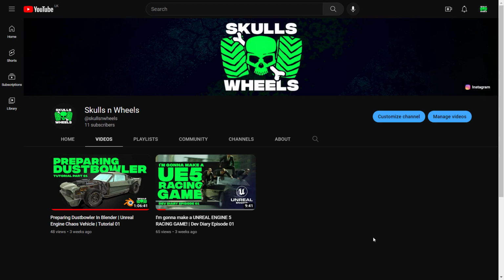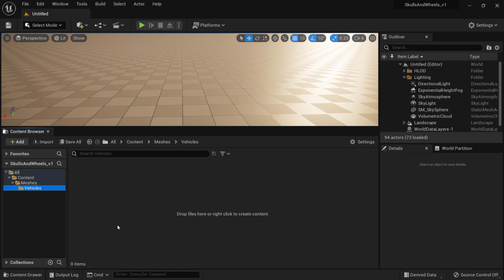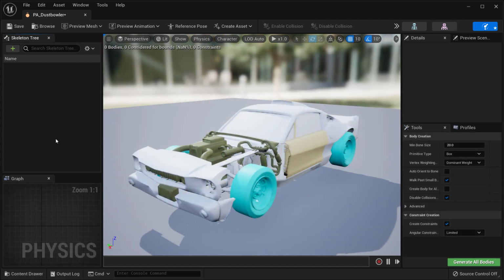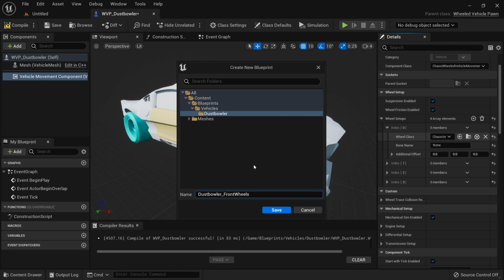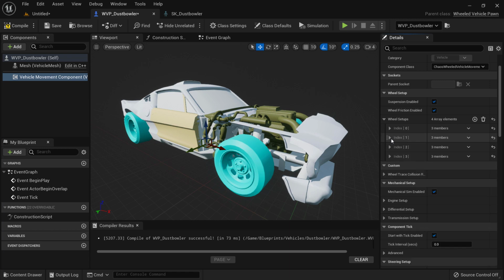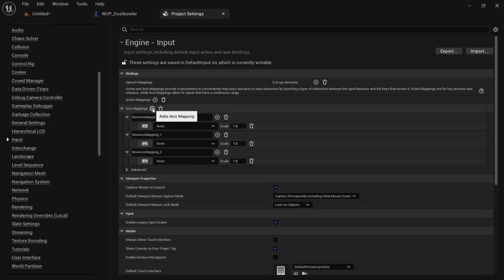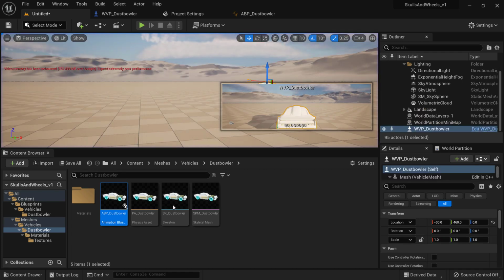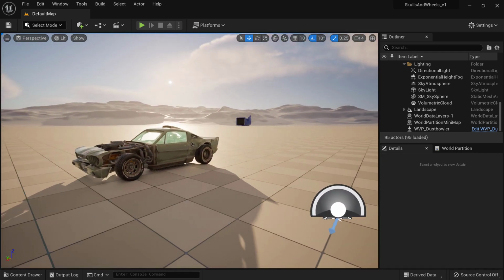Setup Dustbowler in Unreal Engine Chaos | Skulls and Wheels | Tutorial 02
Hello there and welcome to the second part of the tutorial series that I share my experience briefing while working on Skulls and Wheels game. In first part, I showed you how to download and prepare a vehicle 3D model in Blender to be exported into Unreal Engine 5 and Chaos Physics vehicle system. In this tutorial I will export the vehicle into Unreal Engine 5 and setup the drivable vehicle with Chaos Physics vehicle system.

0:00 Intro and Recap Checklist of Model Prep Work
2:05 Creating a new project and enable necessary Plugins and settings
10:00 Import Dustbowler into Unreal Engine and Prep Work
21:21 Recreate Dustbowler Physics bodies
27:50 Create and setup Dustbowler vehicle Blueprint
31:36 Two methods to add wheel Blueprints
43:36 Setup temporary Engine properties
48:36 Setup a basic camera for Dustbowler
52:40 Define and connect basic Keybindings
59:51 Create Animation Blueprint to rotate wheels
1:05:02 Import Dustbowler Textures and setup Materials
1:13:10 Next steps to be done and Outro

Links and Materials:

Copyrights, Credits and Licenses